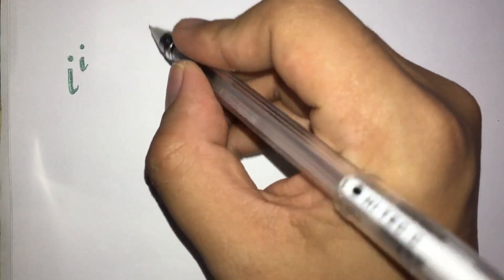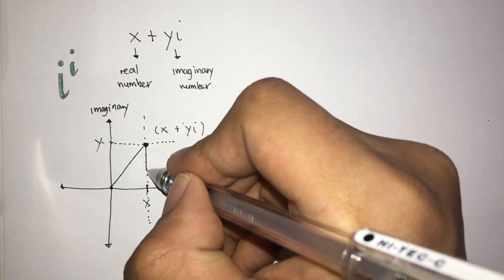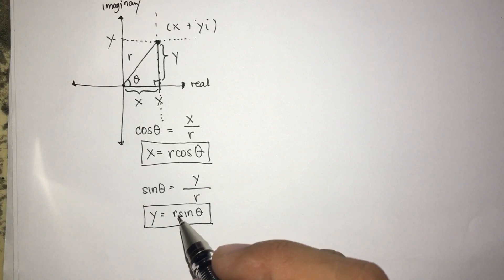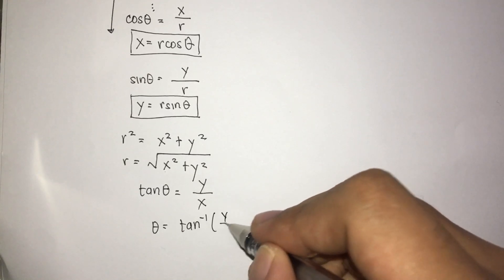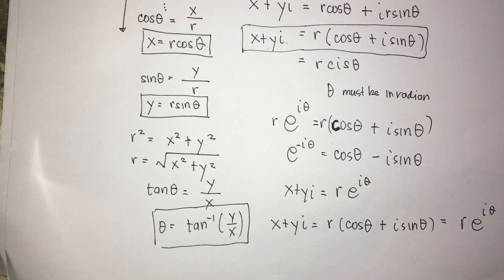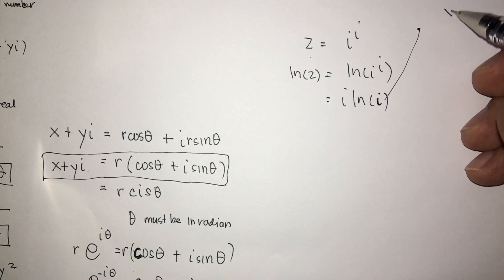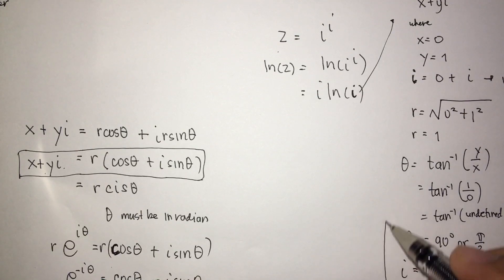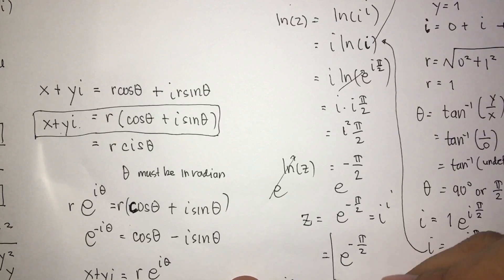Complex number: i^i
In this video, i tried to evaluate the expression i^i.I hope you’ll enjoy watching and learn something from my tutorial. :)